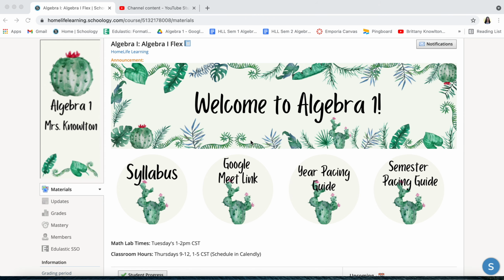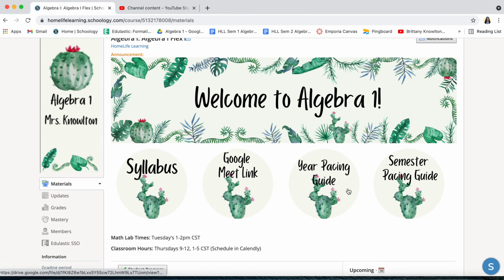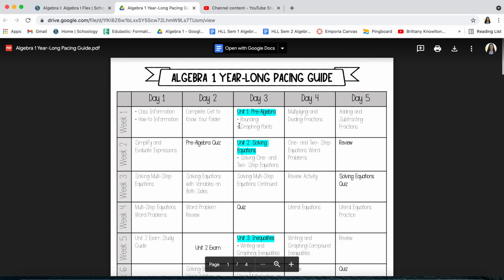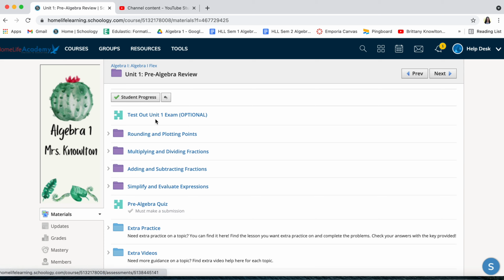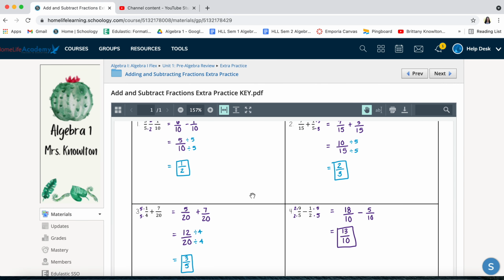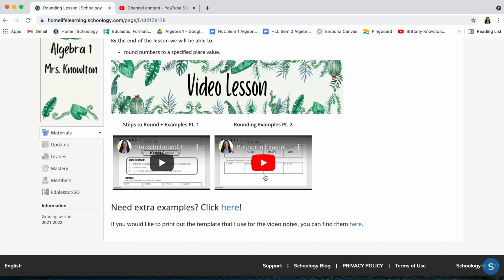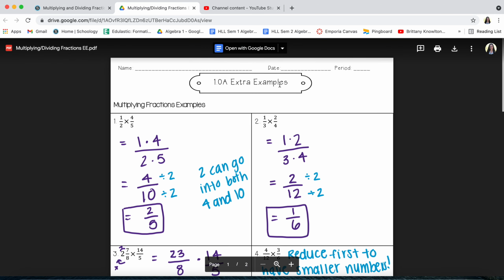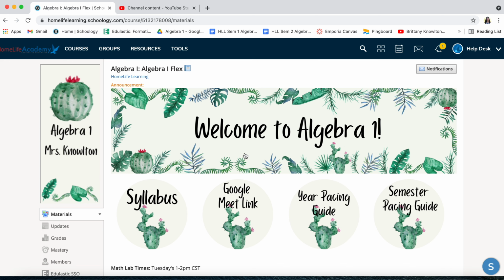Algebra 1 Flex Overview